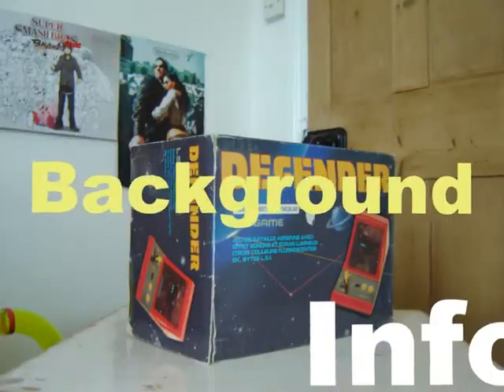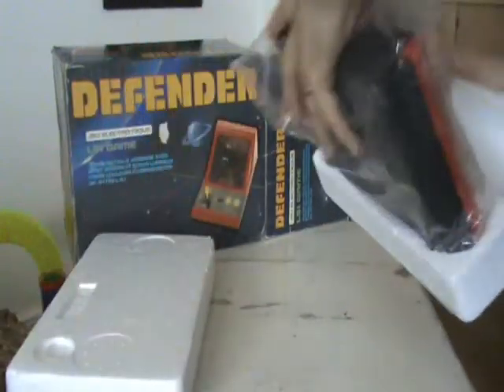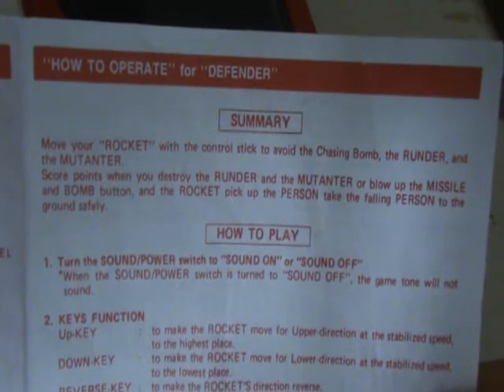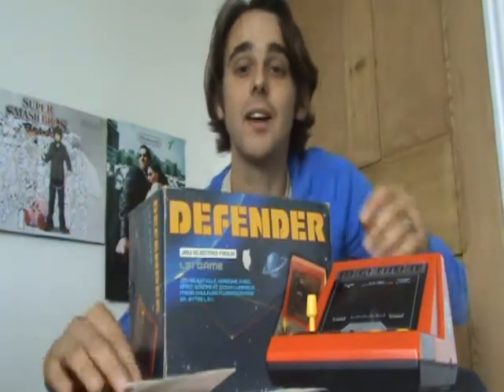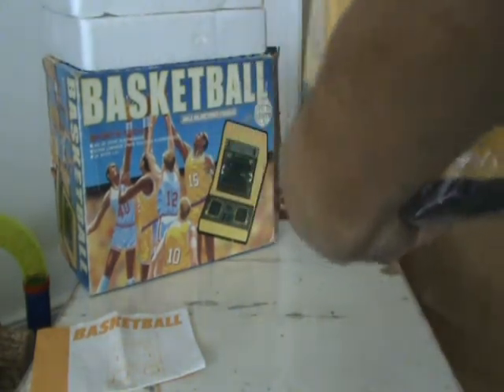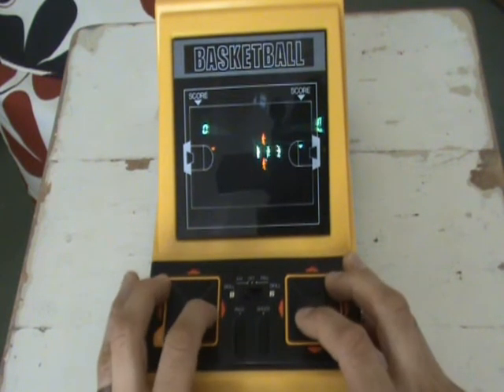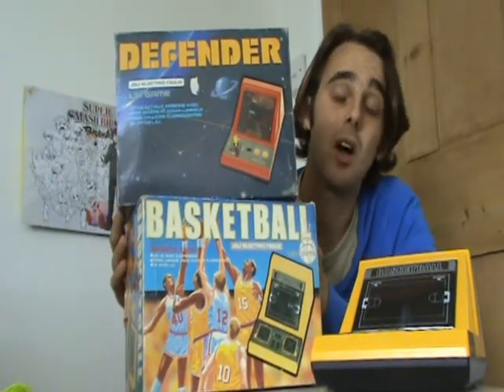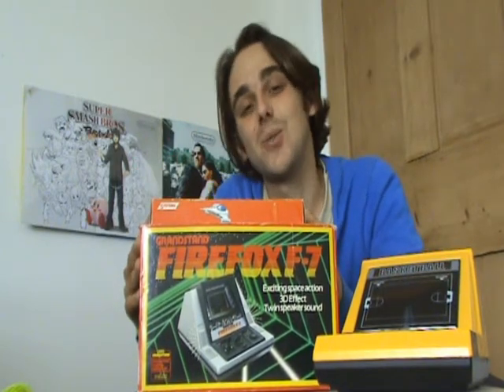RARE GAKKEN DEFENDER AND GAKKEN BASKETBALL REVIEW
Welcome to my Gakken Defender and Basketball Reviews. 2 excellent tabletop video games from a great Japanese company Gakken. This is Part 14 Video games and consoles from the loft.

The music in this video is licenced Music by Gavin Courtie & Liz Radford PRS - On Thin Ice